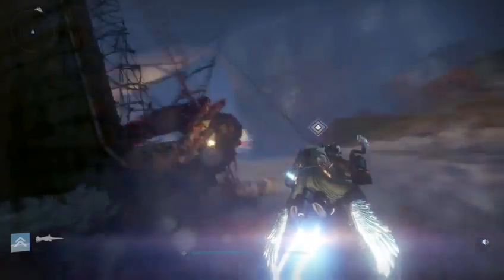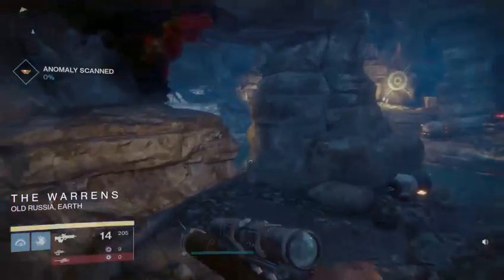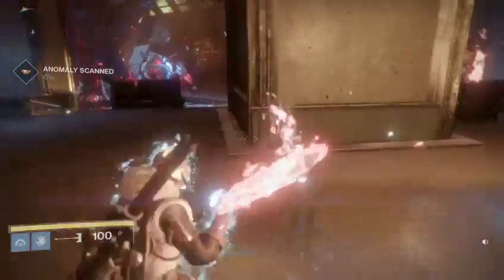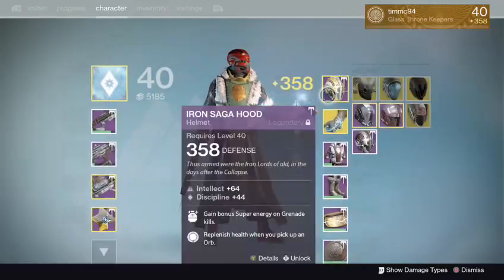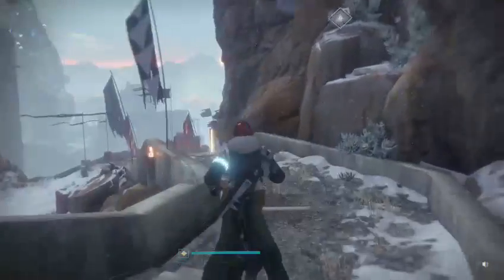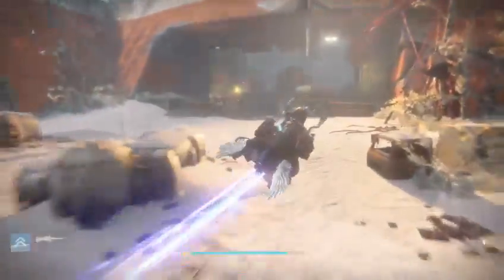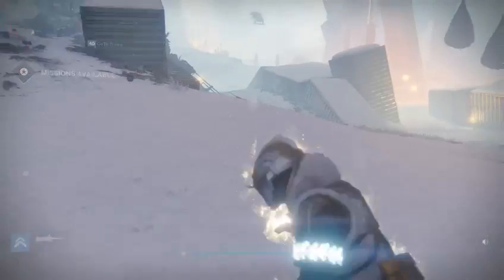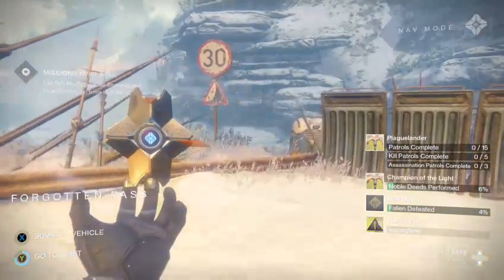Iron Medallions [Gjallarhorn Exotic Quest, part 1 of 3] - Destiny: Rise of Iron ep. 123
Gjallarhorn is back for Year Three of Destiny! Rather than an extremely rare RNG drop like in Year One, you obtain the new Gjallarhorn through a questline. I'll walk you through it!

The expansion content featured in this video requires the Destiny base game as well as expansions "The Taken King" and "Rise of Iron" to play. If you have not purchased the DLC packs for the game you will need to do so before you can enjoy expansion content in-game.